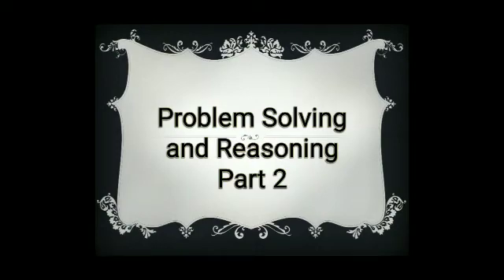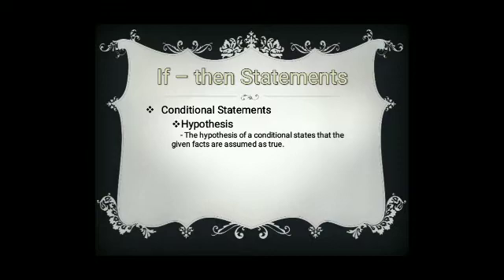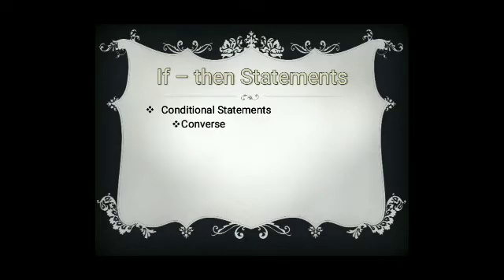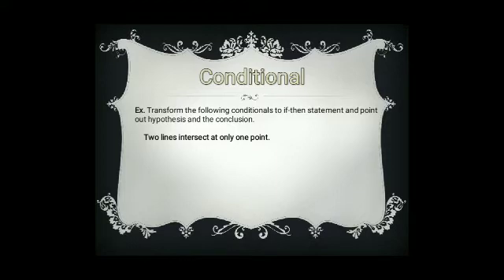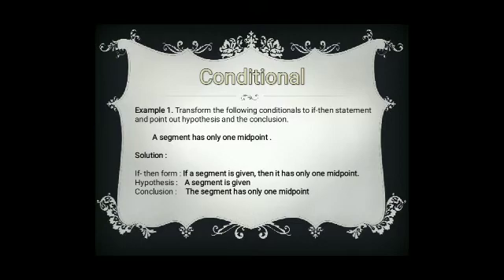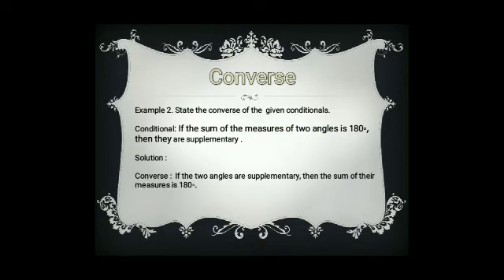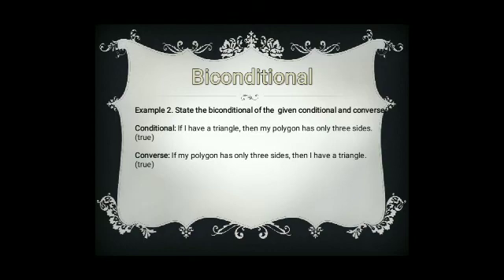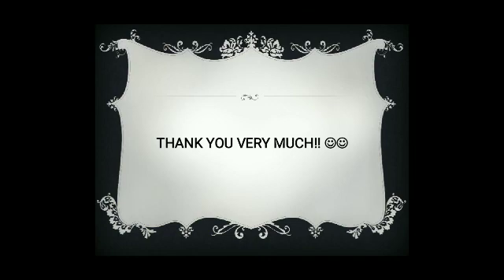If- then Staments and Converses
Conditionals, Converses and Biconditional are being discussed here.